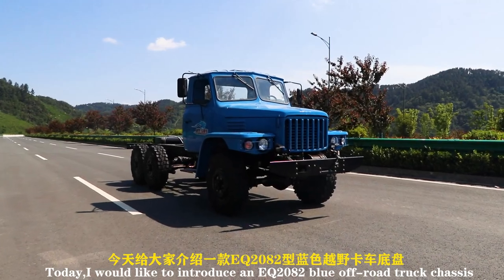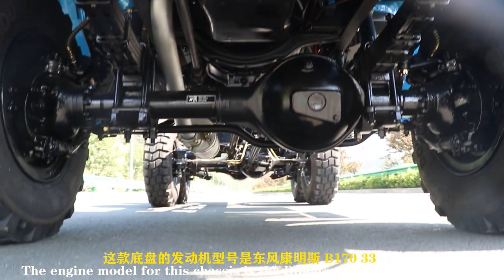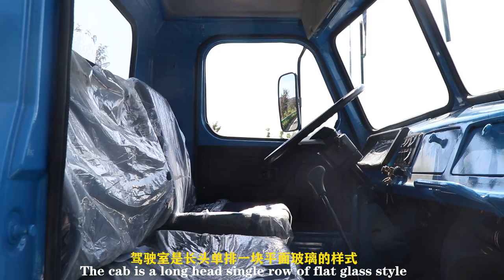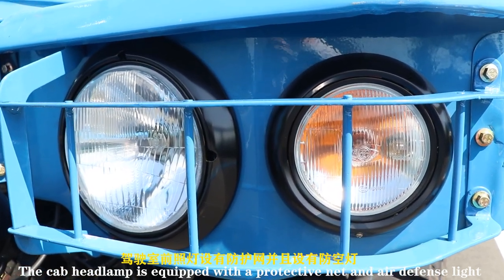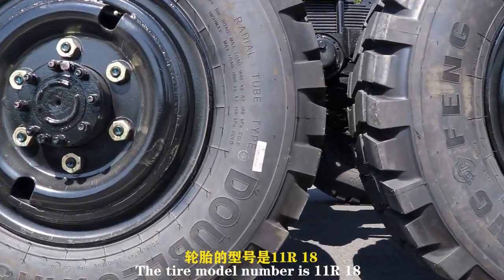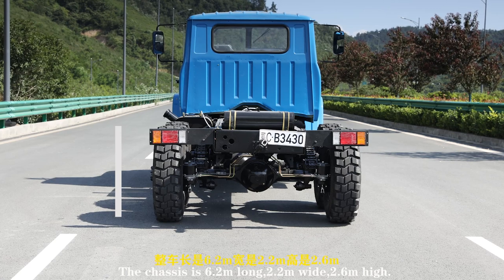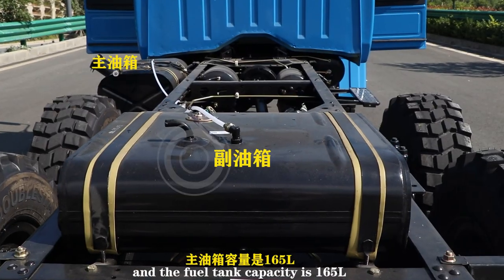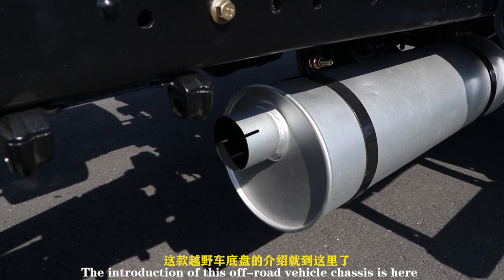Dongfeng classic six-drive EQ2082 off-road chassis configuration#dongfeng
We are Hubei Off-Road Special Vehicle Co., Ltd. We are committed to providing good and practical and durable off-road trucks as well as various customized models. Our vehicles are well liked by domestic and foreign customers. Our off-road truck chassis can be converted into sprinklers, dump trucks, garbage trucks and RVs according to customers' needs. We can customize according to the parameters provided by customers. If you are interested in our company, please click the link below for consultation and understanding. We welcome inquiries and cooperation from friends all over the world!